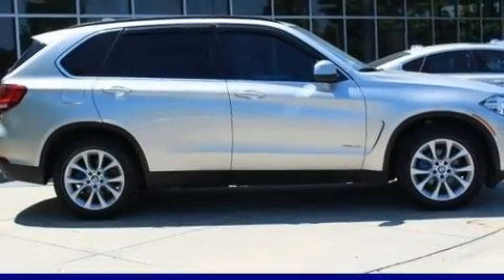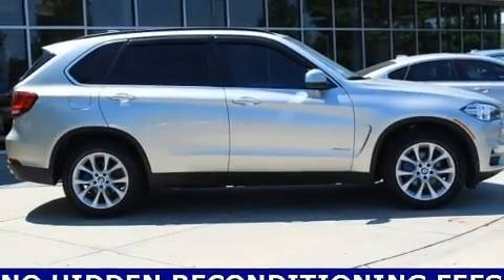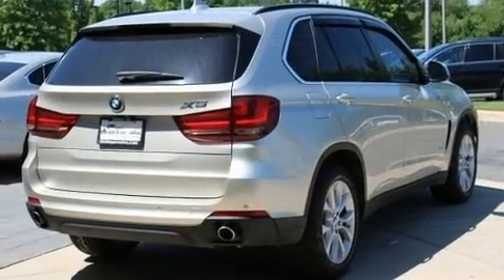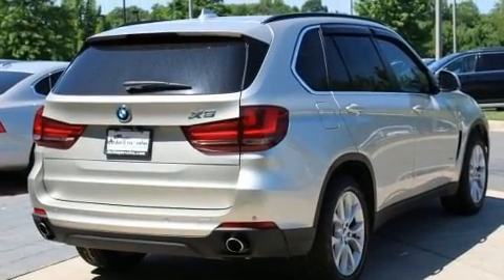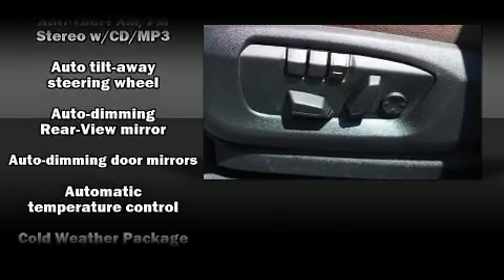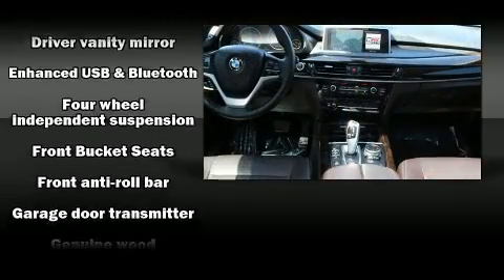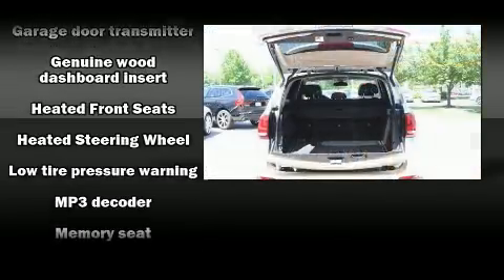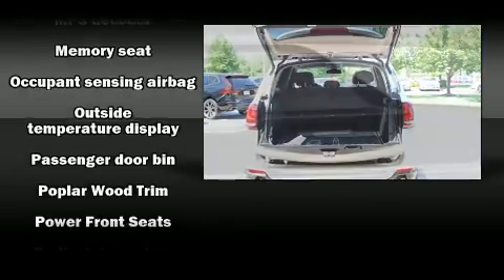2016 BMW X5 Xdrive35i in Dulles, VA 20166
Don Beyer Volvo Cars Of Dulles
21830 Pacific Blvd

The 2016 BMW X5 With less than 30,000 miles on the odometer, this vehicle proves competitive in its price class based on its condition and value. Smooth gearshifts are achieved thanks to the 3 liter 6 cylinder engine, and for added security, dynamic Stability Control supplements the drivetrain. A turbocharger further enhances performance, while also preserving fuel economy. It includes heated seats, a built-in garage door transmitter, a power seat, automatic dimming door mirrors, tilt steering wheel, heated door mirrors, remote keyless entry, and seat memory. With high intensity discharge headlights illuminating your path, you'll always appreciate maximum visibility. For drivers who enjoy the natural environment, a power moon roof allows an infusion of fresh air. BMW ensures the safety and security of its passengers with equipment such as: dual front impact airbags, head curtain airbags, traction control, brake assist, anti-whiplash front head restraints, a panic alarm, an emergency communication system, and 4 wheel disc brakes with ABS. Sophisticated all wheel drive technology maintains a firm grip on the road. A Carfax history report provides you peace of mind by detailing information related to past owners and service records. We have the vehicle you've been searching for at a price you can afford. Please don't hesitate to give us a call.